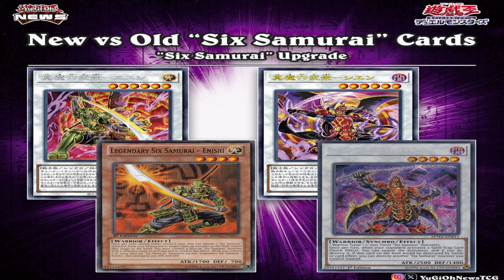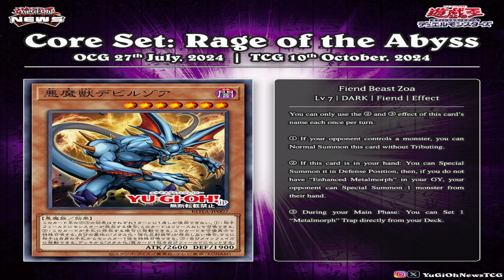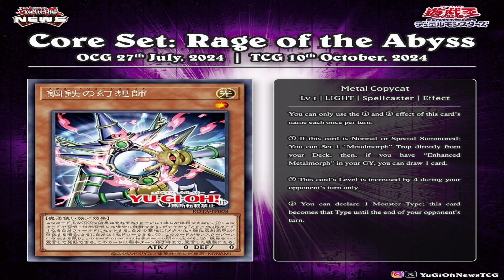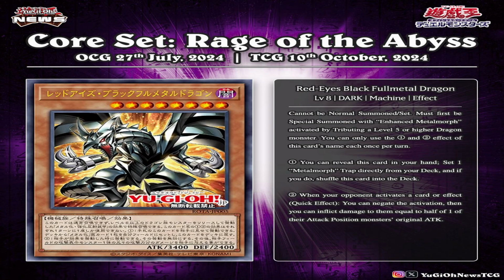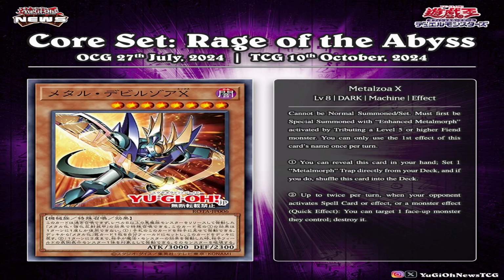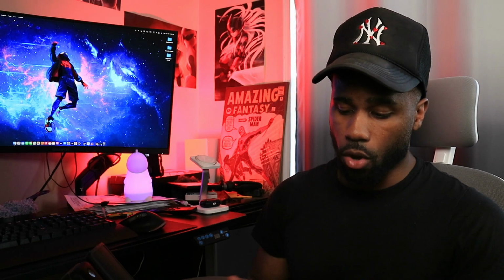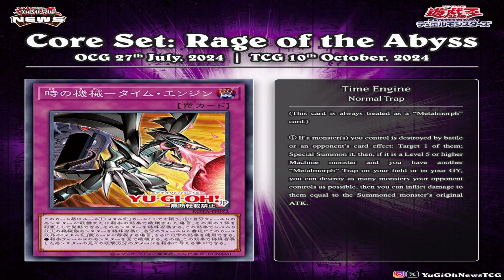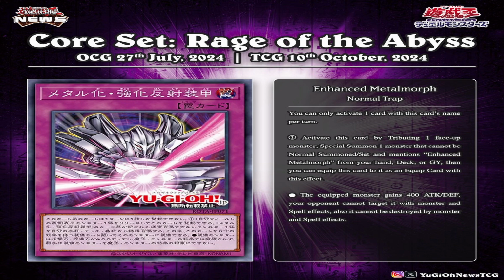New Yu-Gi-Oh! MetalMorph Support - NOT ENOUGH!!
►Upload Schedule
[Tuesdays ~ Kisame's Topics]
[Thursdays ~ Spidey's Topics]
[Saturdays ~ Joint Videos Kisame/Spidey]
►Kisame's Master Duel ID: 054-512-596
►Spidey's Duel links ID: 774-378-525
►Spidey's Master Duel ID: 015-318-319